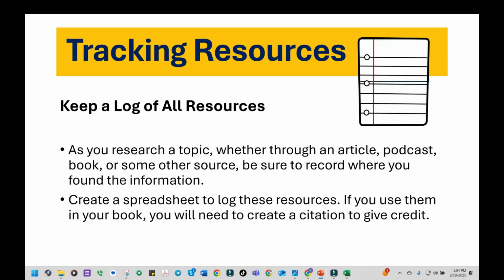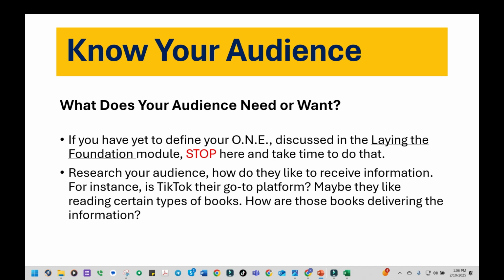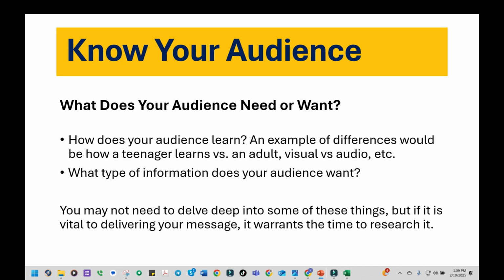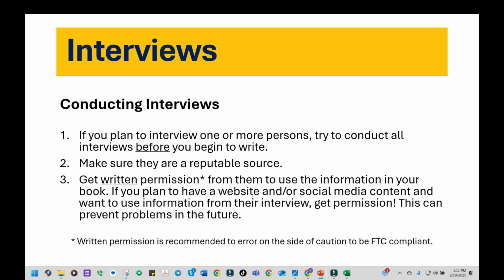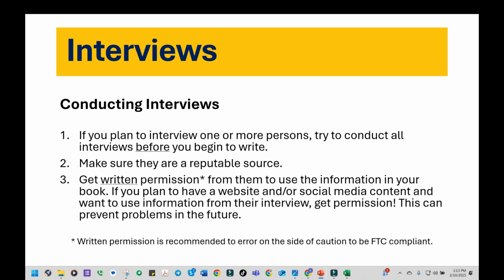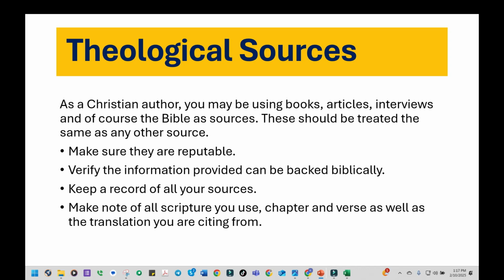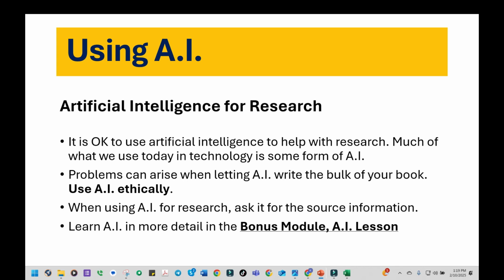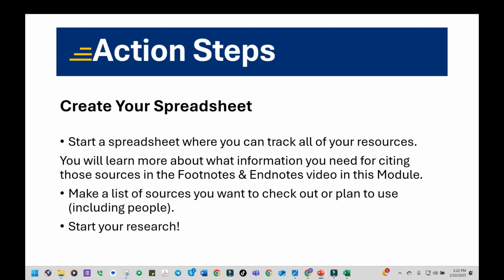M3 V2 Research